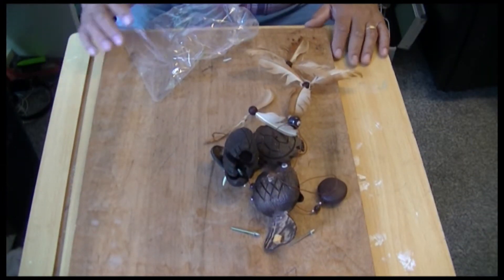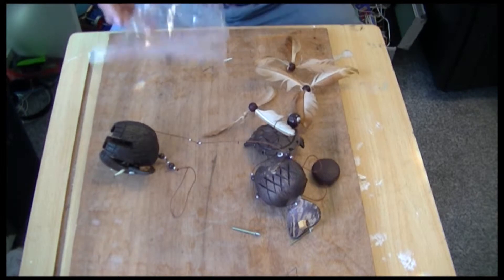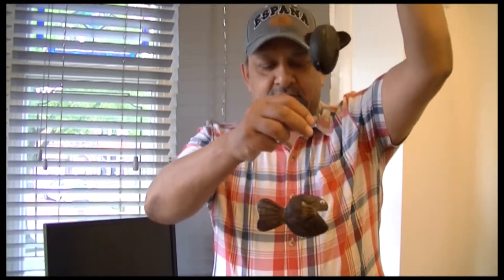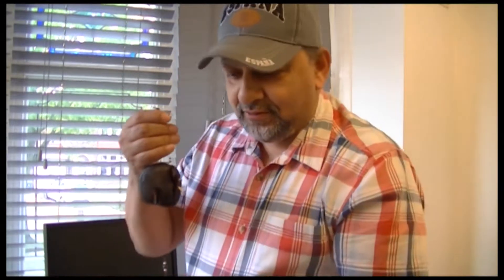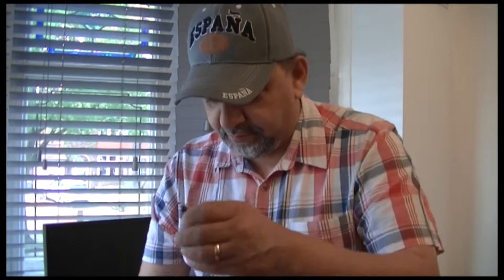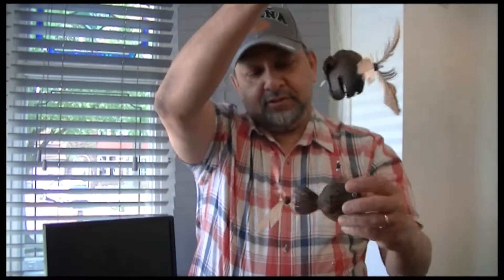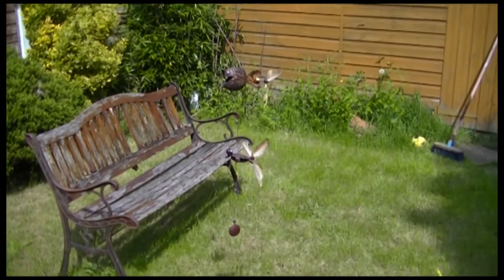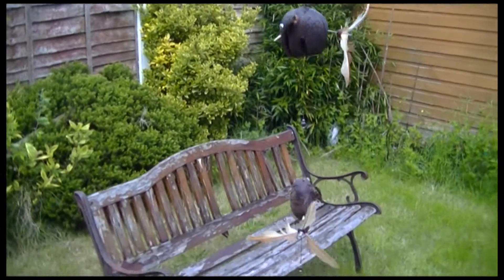#70. Wind Chime from Thailand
I know this is a very short video but I do like this wind Chime.